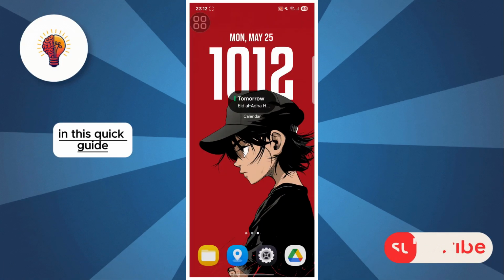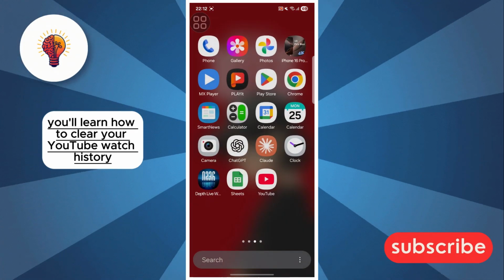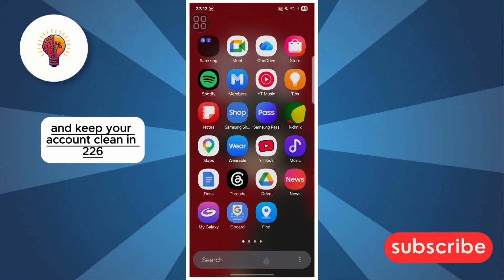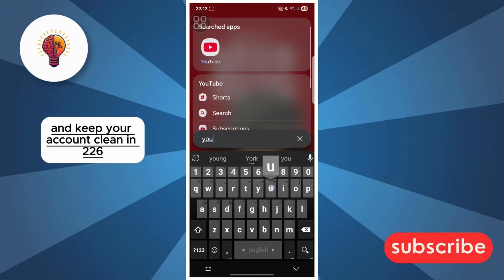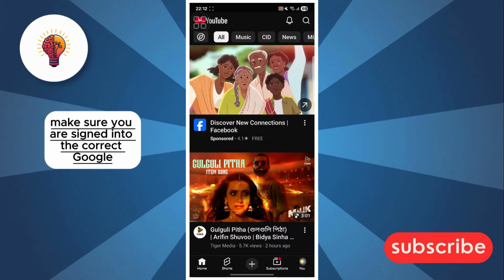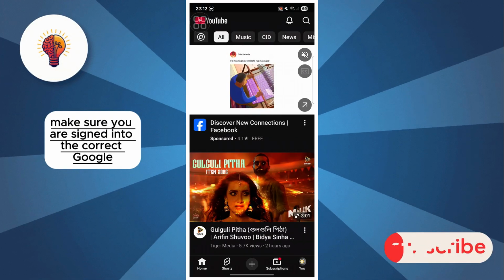Clear YouTube History NOW (Privacy Fix 2026!)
Clear your YouTube watch and search history in seconds with this 2026 privacy fix. Learn how to remove your activity, reset recommendations, and keep your account clean for better privacy and control.